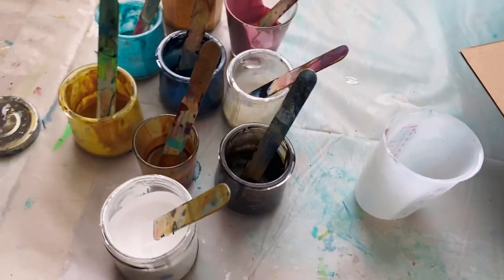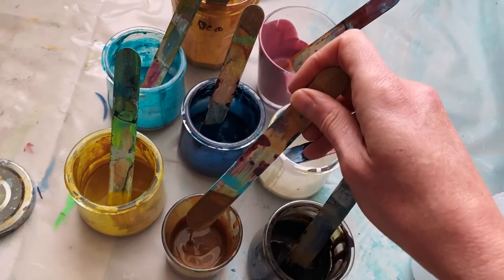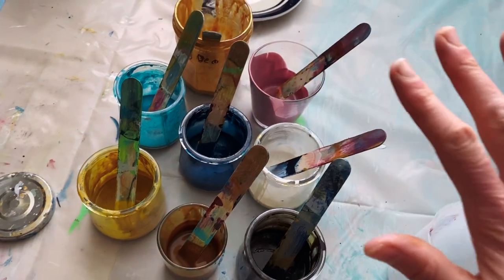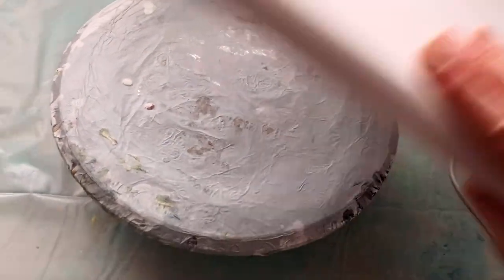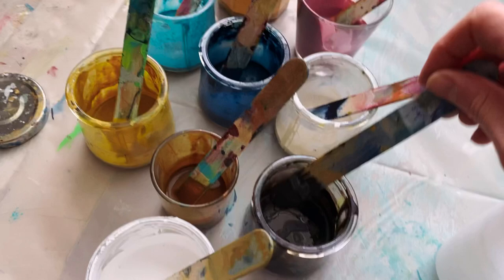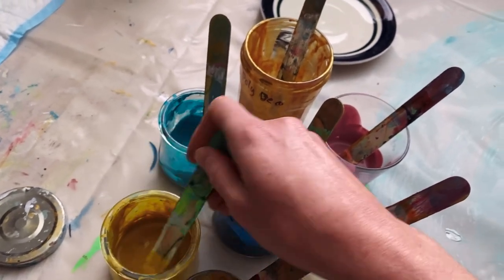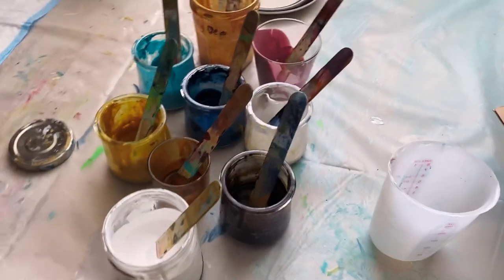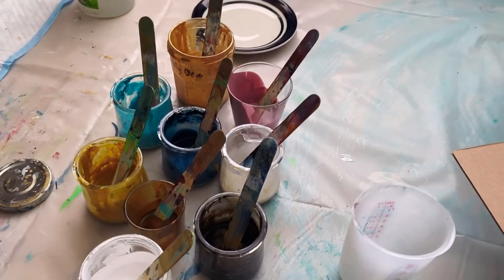Experiment with Leftovers | 30k giveaway announced!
Another acrylic pouring inspirational video.  Just playing with paint, not what I expected, but pretty interesting.

Time and materials takes a lot, if you feel like I’ve inspired or contributed to you and your creative journey, There are some great ways you can support me;

Email for commission and private class inquiry;

🌟 Steve Plotner
🌟 Molly Wilson
🌟 Maureen Ostrowski
🌟 Jayne Steuart
🌟 Karmen Hart
🌟 Heidi Lauridsen
🌟 Donna Nelson
🌟 Carly Markey

I’m a stay at home mama/ professional and experimental artist.  I do commission and gallery work in my small mountain community, Sandpoint Idaho.